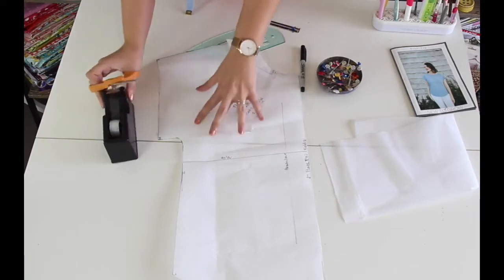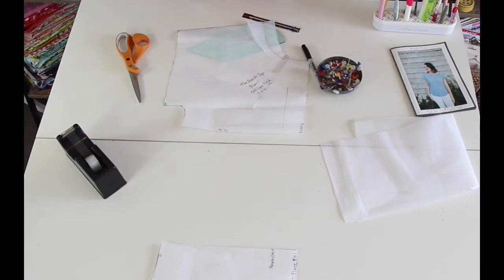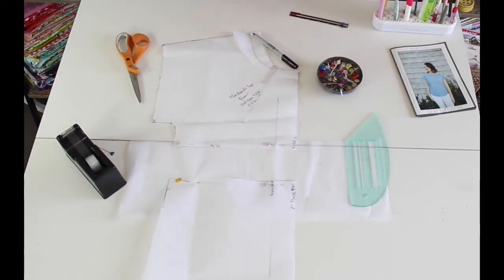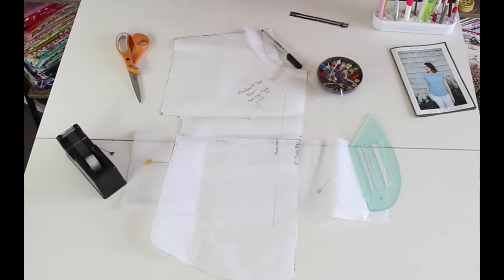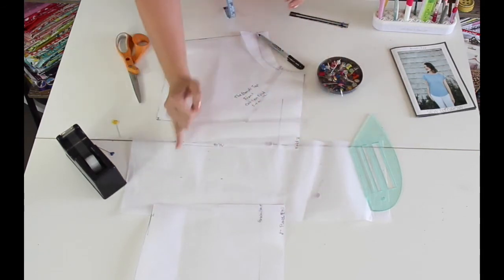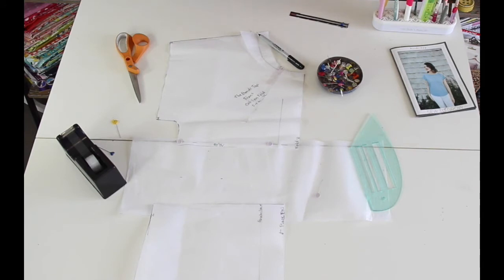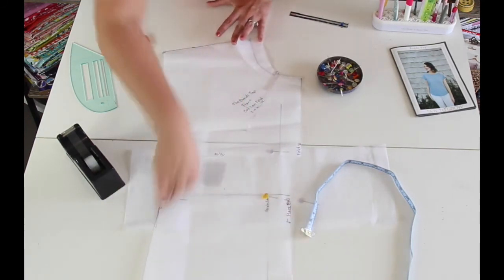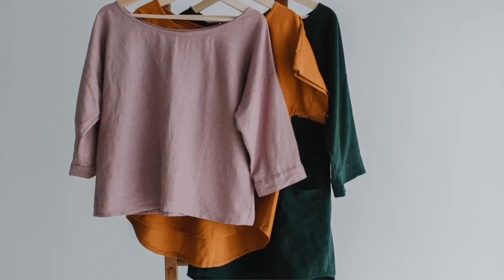Shortening and Lengthening the Pattern for the Bondi Top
The Bondi Top is our most popular pattern. Here is a quick tutorial on how to shorten or lengthen it to suit your own personal preference.